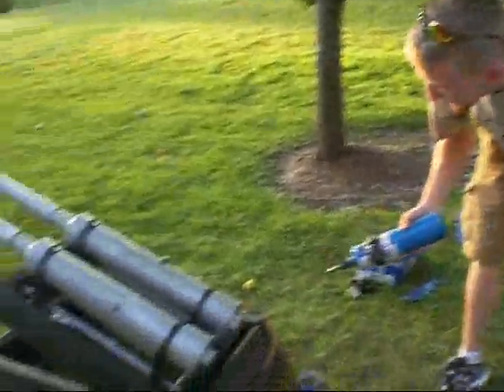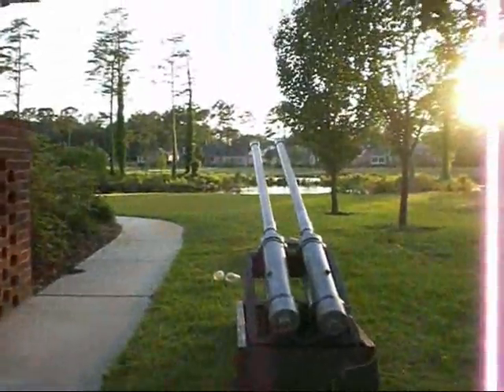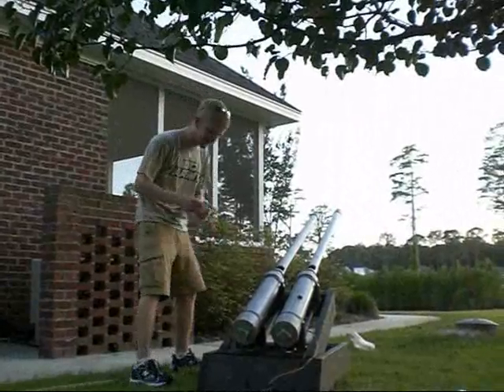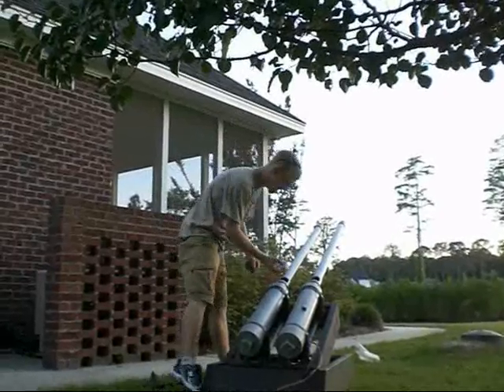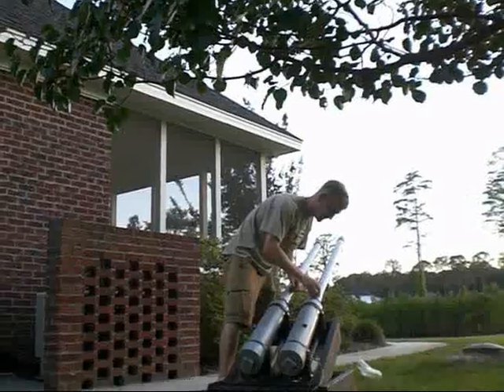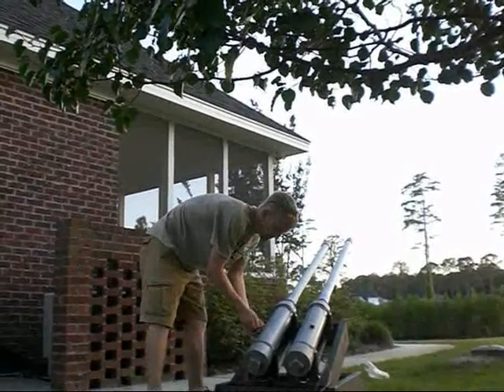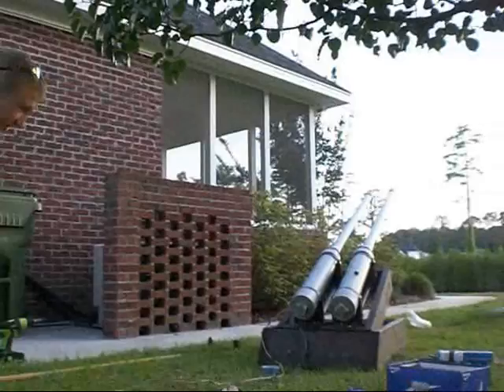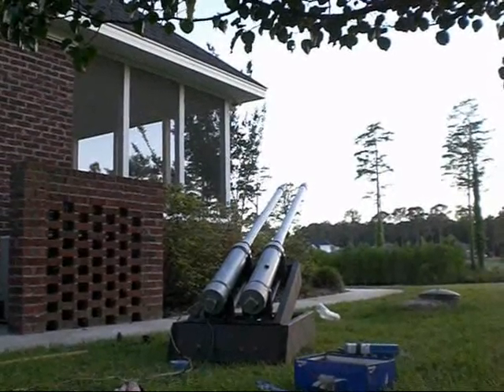Duel-Barrel Potato Gun w/Recoil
This is a project a buddy and I built in High school. I had to get the principle's permission and an escort by the school cop to bring it on campus. The white things landing in the yard are the sabots not the rounds which you'll see go way off screen. The piece that comes off the right cannon when shot is a safety blow off shroud. It blows off when the round is too big to prevent it from becoming lodged in the barrel. The angle is adjustable and with the sabots it can shoot anything 2 inches or less in diameter. Feel free to post any other questions in the comments and I'll try to answer them for ya.